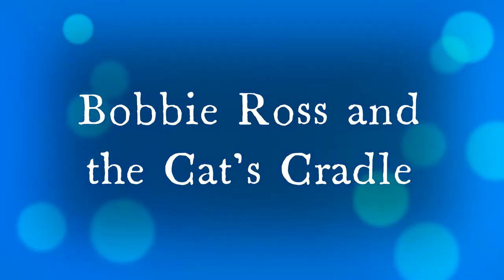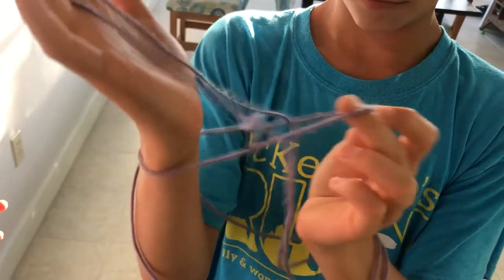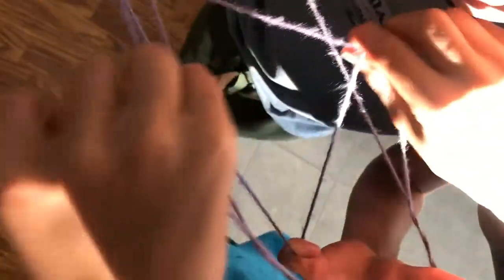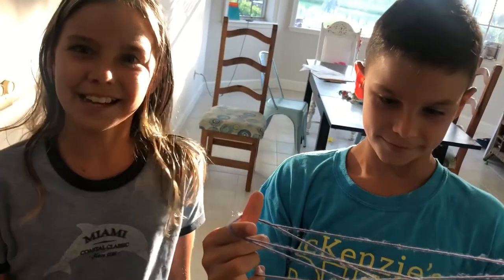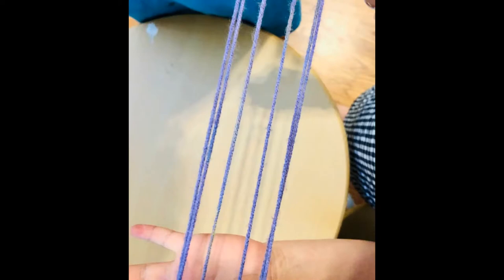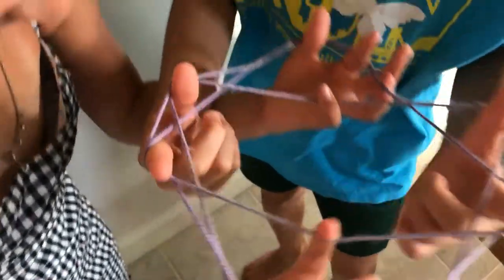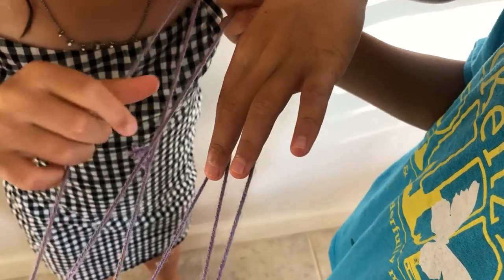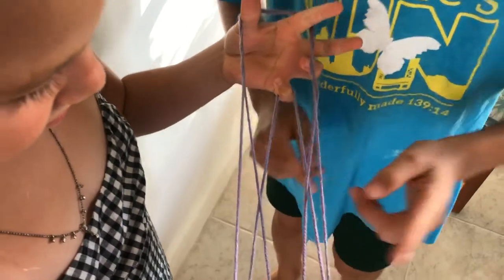Cat's Cradle String Game Easy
Here is a great game to play with a ring of string! This game doesn't cost much and requires a friend. Great to play at camp, on the bus, or even at home.